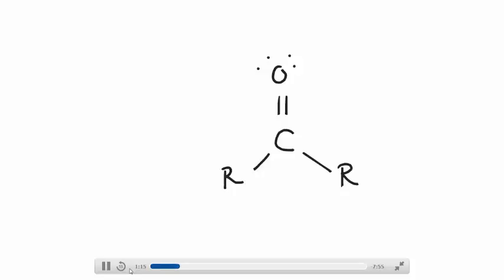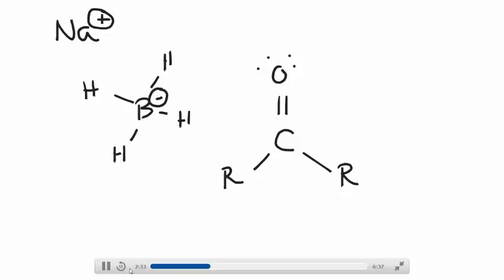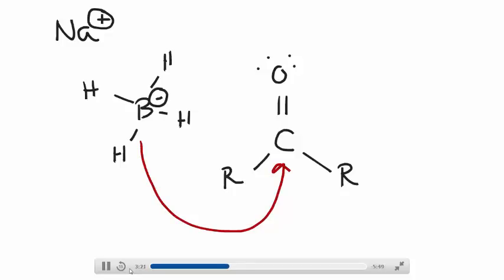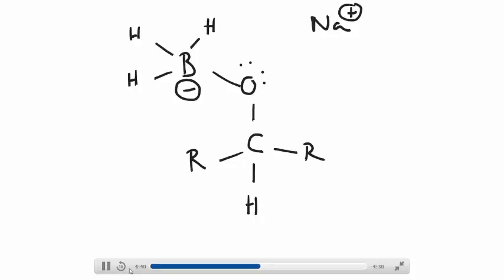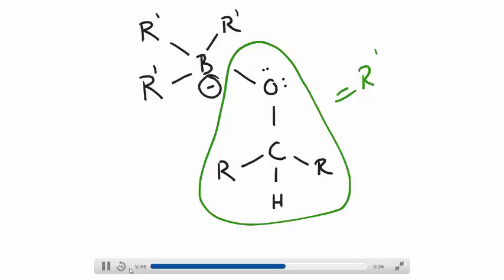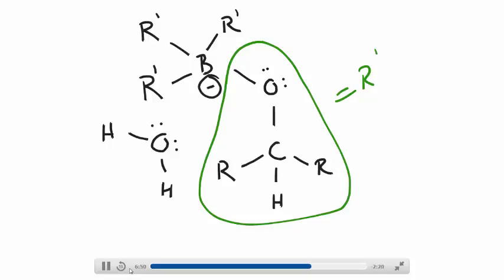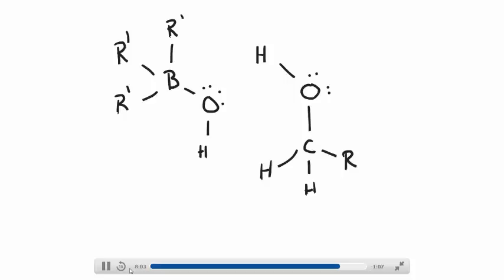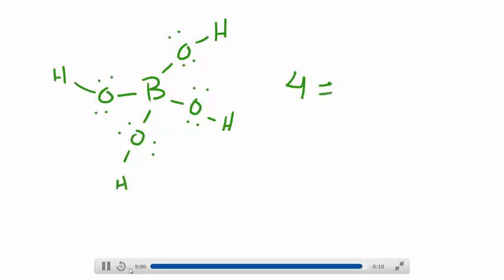Sodium Borohydride Reduction of an Aldehyde or Ketone to an Alcohol